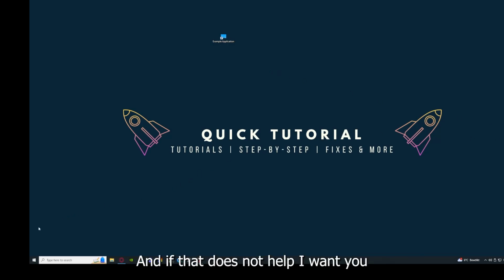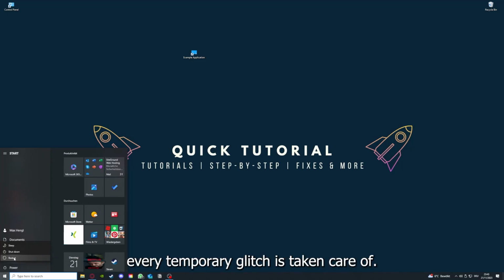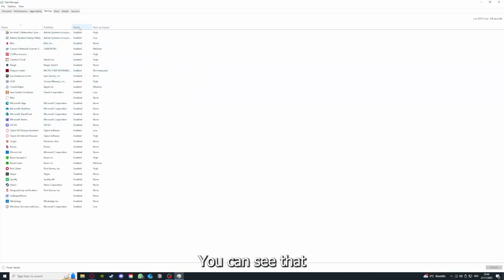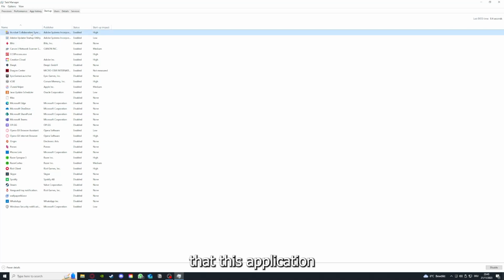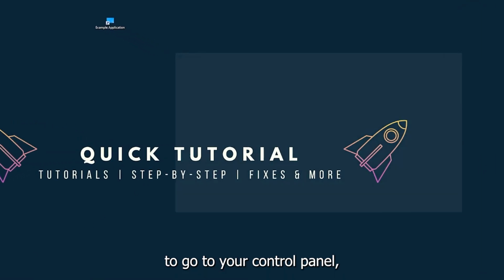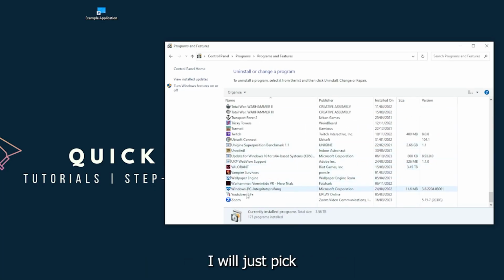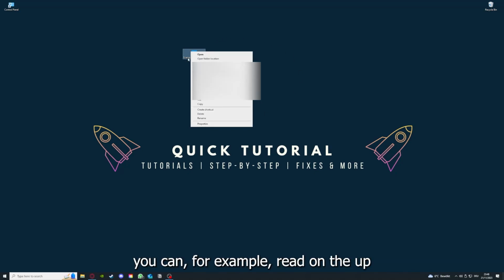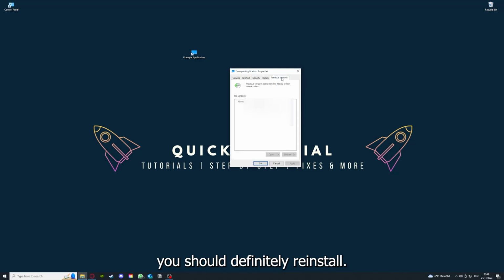APE OUT – How to Fix Crashing, Lagging, Freezing, black screen … – Full Tutorial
How to fix APE OUT
How to fix APE OUT crashing on pc
How to fix APE OUT crashing on ps5
How to fix APE OUT crashing on ps4
APE OUT crashing
APE OUT crashing pc
APE OUT crashing mid game
APE OUT crashing fix
APE OUT
How to fix Age of Empires freezing
APE OUT freezing
APE OUT freezing fix
APE OUT lagging
APE OUT lag
APE OUT Lag fix
How to fix APE OUT lagging
How to fix APE OUT lagging pc
APE OUT black screen fix tutorial
Resolving crashing in APE OUT IV0IV3
How to stop freezing in APE OUT
Troubleshooting APE OUT black screen
Fixing lag in APE OUT IV0IV3
Solving black screen in APE OUT
APE OUT troubleshooting for freezes
Preventing crashes in APE OUT
APE OUT freezes and black screen
Dealing with crashing in APE OUT
APE OUT black screen solutions
Fixing freezing in APE OUT
Troubleshoot APE OUT crashes IV0IV3
Solutions for black screen in APE OUT
Rescue APE OUT from crashing
APE OUT freezing and lagging help
Troubleshooting black screen in APE OUT
Fixing game crashes in APE OUT
APE OUT black screen troubleshooting
Preventing freezes in APE OUT
Resolving crashing and lagging in APE OUT
APE OUT troubleshooting for black screen
Fixing black screen and freezes in APE OUT
APE OUT crash fix tutorial
Troubleshooting freezes in APE OUT
APE OUT black screen fixes
Solving crashes in APE OUT
APE OUT black screen issues
Fixing black screen in APE OUT IV0IV3
Resolving freezing in APE OUT
APE OUT troubleshooting guide for crashes
Help! APE OUT keeps freezing
Solutions for black screen and crashing in APE OUT
APE OUT black screen and freezing troubleshooting
Help! APE OUT crashes and freezes constantly
APE OUT black screen and crash troubleshooting guide